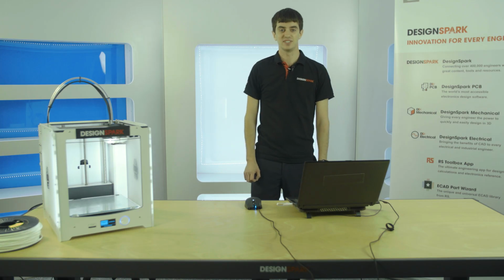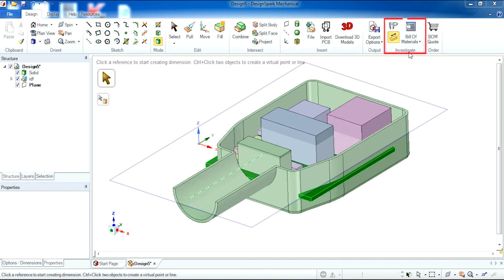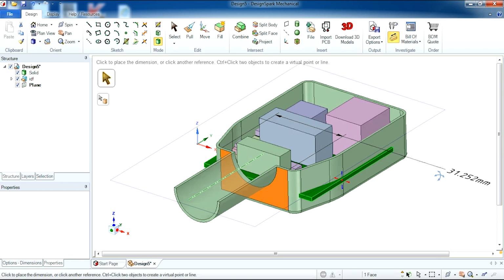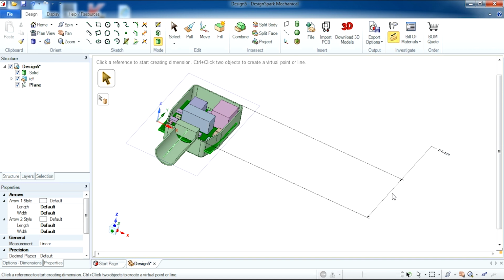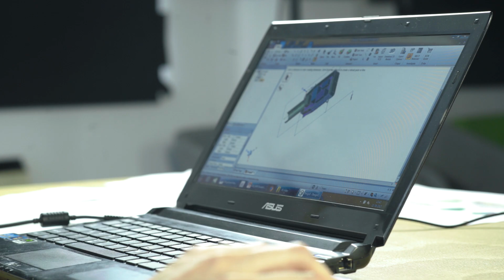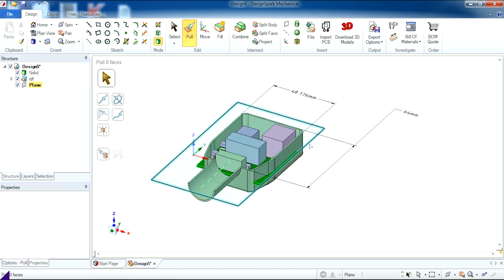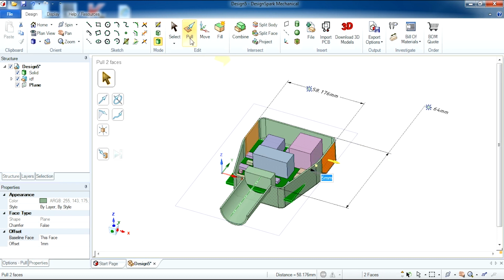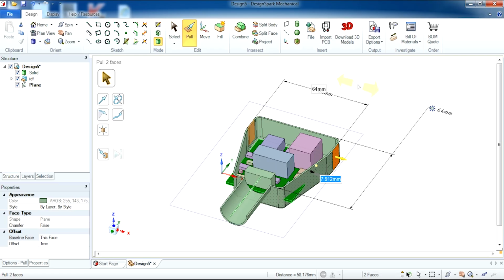DesignSpark Mechanical Training | 8 Dimensions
Welcome to our ten-part DesignSpark Mechanical basic training series.

Adding dimension annotations to your design and driving magnitudes using the same tool.

DesignSpark Mechanical
Design and make things in 3D like never before! DesignSpark Mechanical is a free mechanical CAD software, which enables users to rapidly prototype or reverse engineer any physical object.

Our Software
Here you'll find 4 fully featured, award winning and absolutely free programs for PCB, Mechanical, Electrical and Safety.